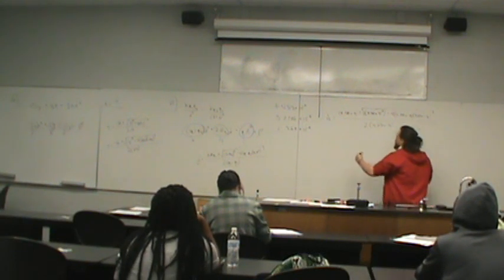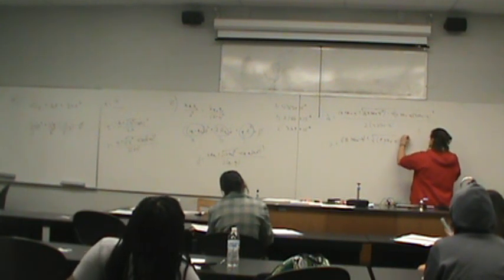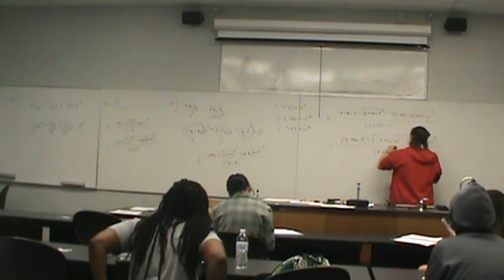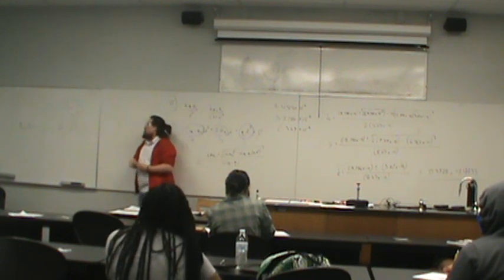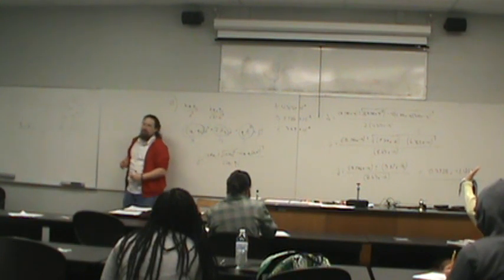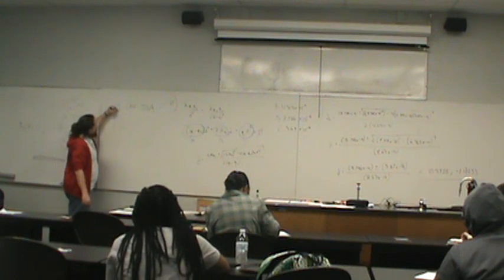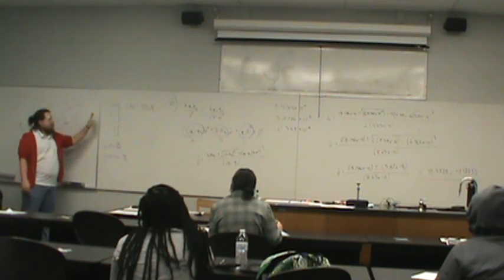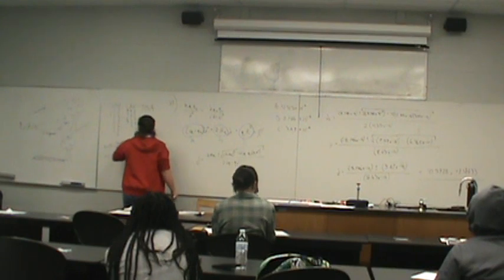Phys2000 Spring 2021: F Lecture 2/24: Trig, Geo, and Triangles